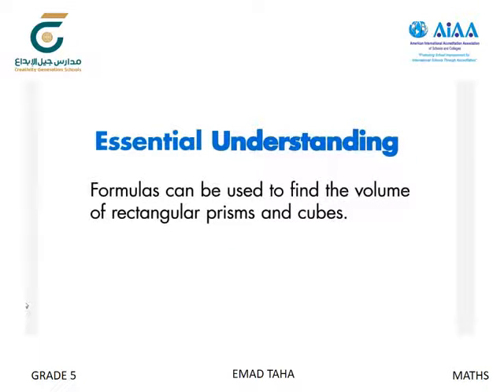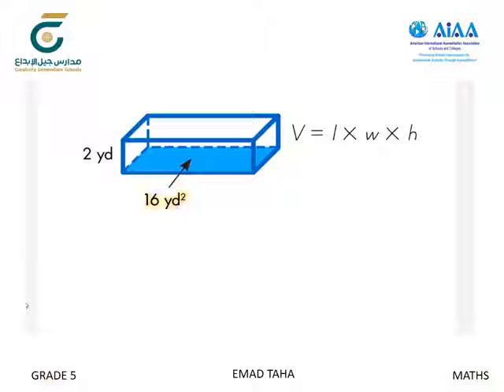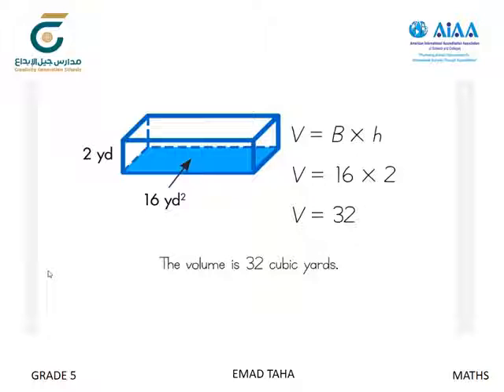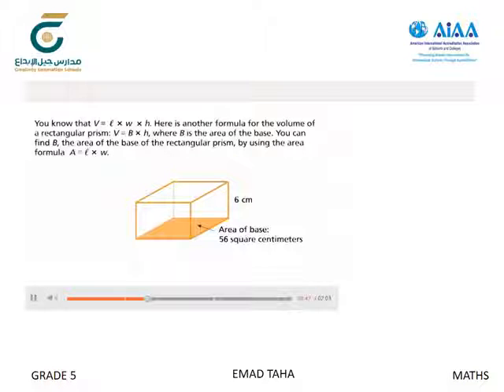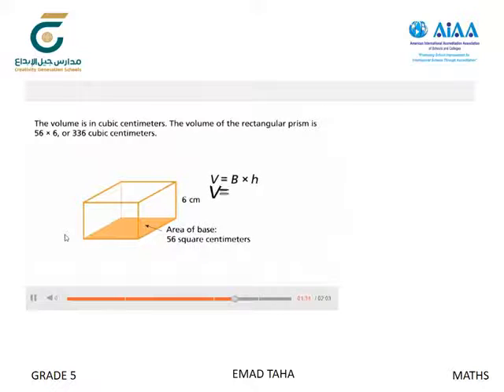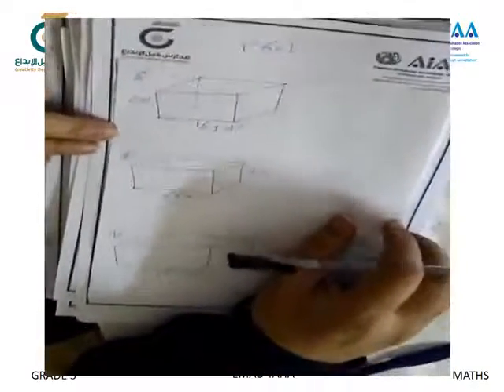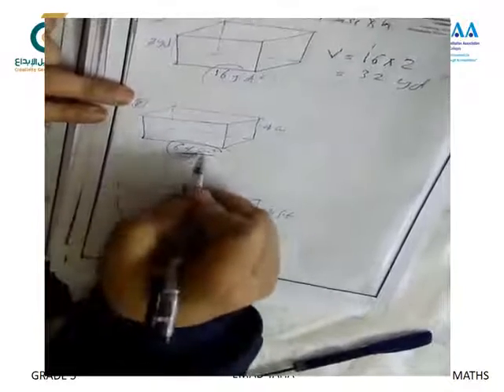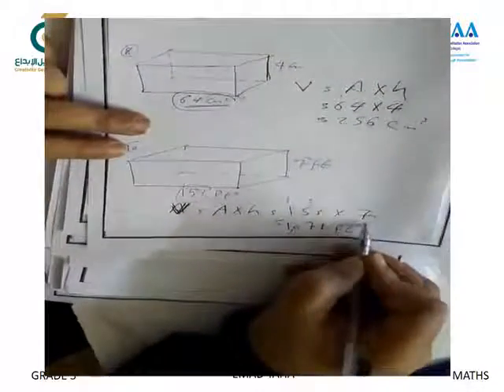grade 5 lesson 10 3 the volume of prism mkv